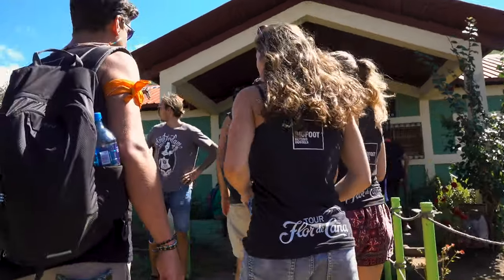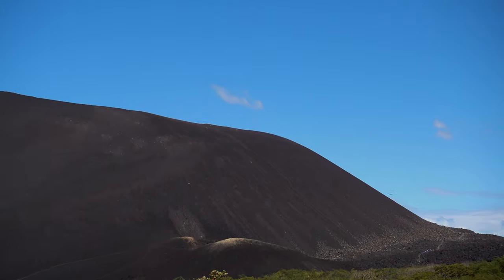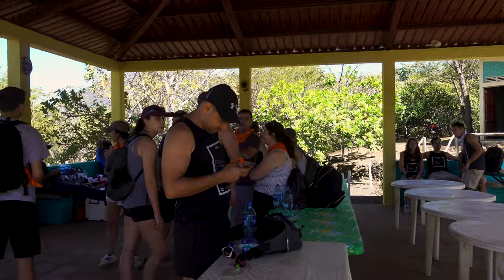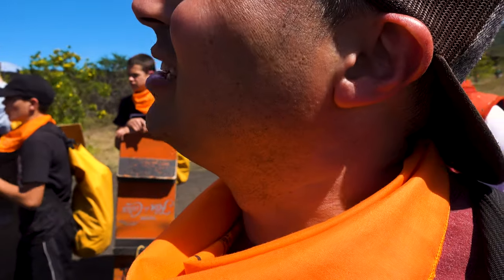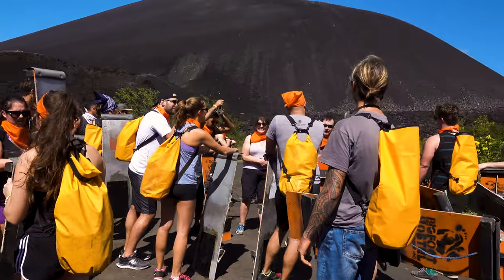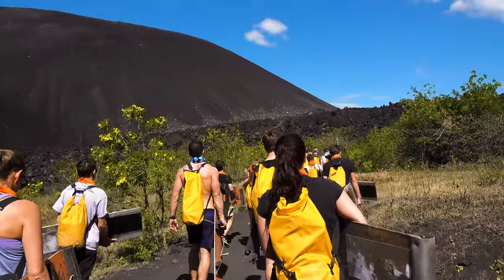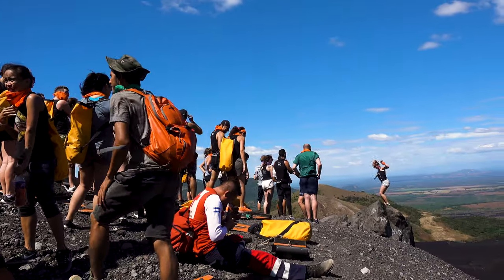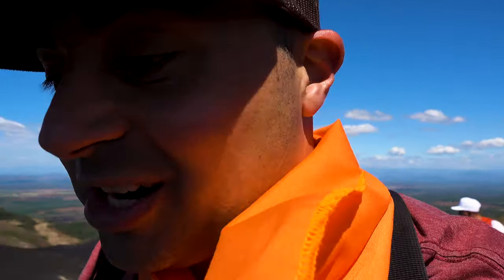Volcano Boarding In Nicaragua - Leon Vlog - 4K - Ep. 6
Volcano boarding in Nicaragua was one of the wildest rides I have ever done! Experience what this amazing adventure is like in the beautiful 4k video

We started our morning gathering in the lobby of Bigfoot Hostel Leon, Nicaragua. The lobby was packed with 20 and 30 somethings. Then the bus arrived with “Jesu Cristo” in big block letters on the front. We were setting out to go VolcanoBoarding. The bus ride was bumpy to say the least. We dodged cattle all along the way. We battled through narrow dirt roads with cars barely squeezing by. Soon after, the volcano named Cerro Negro was in sight. This active volcano welcomed us for a wild ride down it’s rocky surface. We paid our entrance fee and sized up the mountain full of fear and excitement.

The bus now brought us to the base.  We collected our boards, googles and bags and started the 45 minute hike up the volcano.  About 2/3s of the way, the wind picked up tremendously.  We hiked the ridge along this sublime formation of land and rock to the summit.  We peered into the enormous crater of this volcano and witnessed the path of the lava flow from the past.  Just below the surface of the dirt the ground below us was all too warm for our comfort.  We told ourselves, let’s get down this mountain.  And so we did.  We suited up in orange jump suits for protection and placed on our googles. After a brief queue, it was now my turn.

I began my slide cautiously learning how to control this board on the way down.  I quickly gained comfort and now wanted speed.  I took in the views as I rode down the steep slope.  The ride was just the right amount of time.  Half way through I raised my arm in celebration for the hostel photo.  Knowing there was a contest and a man with a radar at the bottom.  I now took off. I laid back to gain as much speed as a could.  Although, I never was comfortable to raise my feet, which were also my brakes.  As I passed the man with the radar at a fast speed, I neared the bottom to the mountain and dug my feet into the ground to slow down.  Whoo hoo!  That was an amazing ride.  My wife Joann soon followed.  She went off of the path everyone else had made and created her own road.  She was laughing so much about it and how fun the ride was.  Later our friend Frank finished as well.  After a quick stop at a local market , we went back to the hostel for celebratory drinks.

Then we set off to catch the sunset at Las Peñitas beach.  We just missed it but caught some beautiful colors filling the sky and blending with the ocean.  It was finally time to relax, play games and meet other travelers and backpackers at the hostel.  We caught the shuttle back and everyone erupted into song.  We had no music, but we all created our own.  Just another amazing day in our travels throughout Nicaragua.

This is Episode 6 of our Nicaragua Adventure Series. There's plenty of excitement ahead as we travel throughout this beautiful country in Central America and truly learn what an adventurous place Nicaragua can be!

SONG(S):
Intro-Theme
“Good To You (Instrumental Version)" by LED Monster

“Balearic Breeze” by Sum Wave

“All Of This” by Hallman

Bigfoot Beach House: NIC-14, Las Peñitas, Nicaragua - Now closed
Playa de Las Peñitas, Leon, Nicaragua

PRODUCTION/POST GEAR & TOOLS:
Camera(s):
RX100 V

Let me know what you think by liking, commenting and sharing this video!